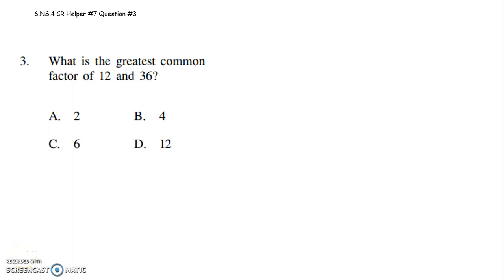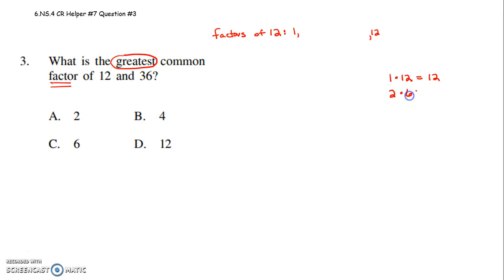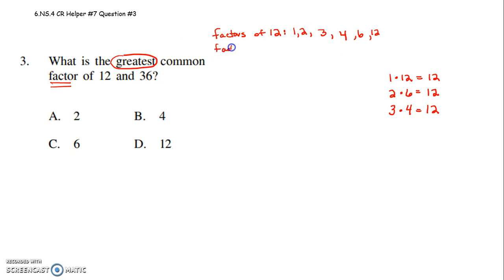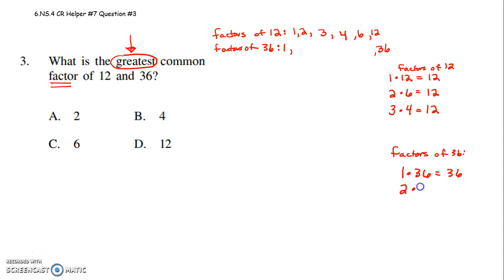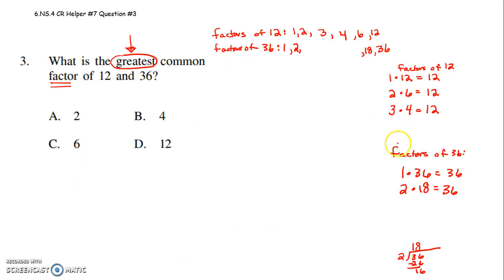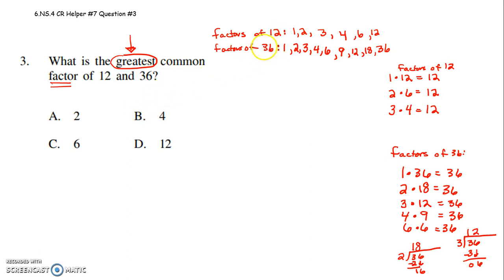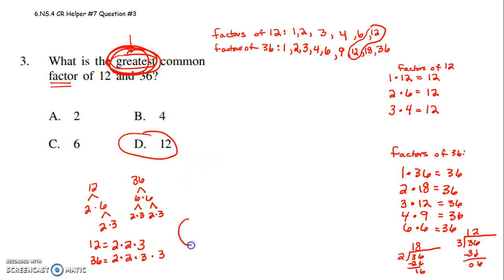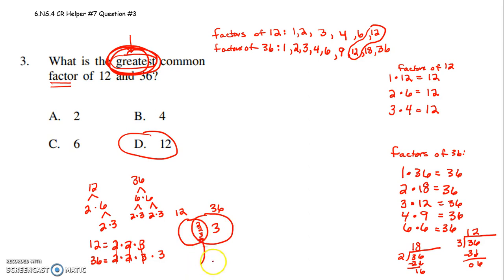6 NS 4 Grade 6 CR helper #7 Question #3